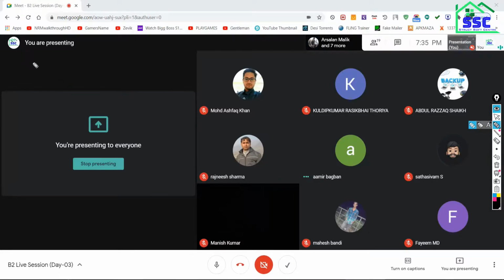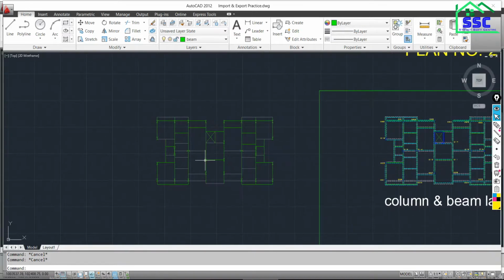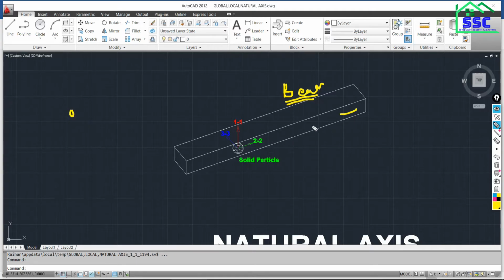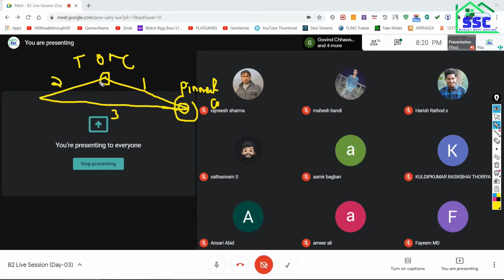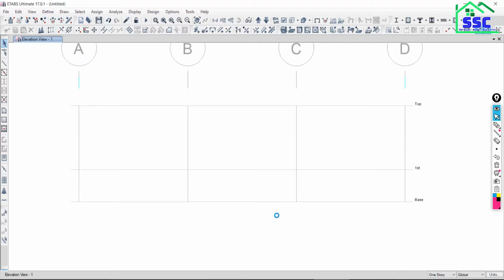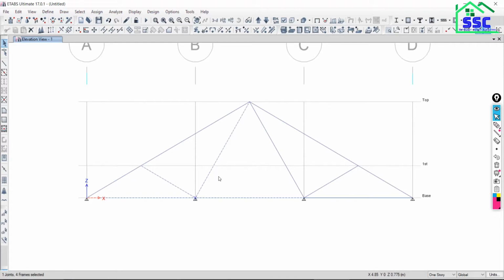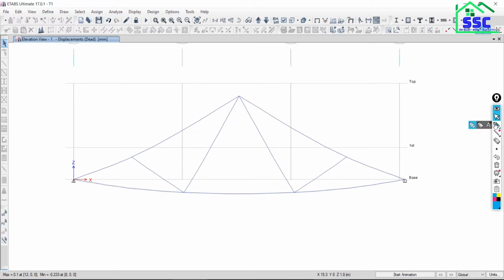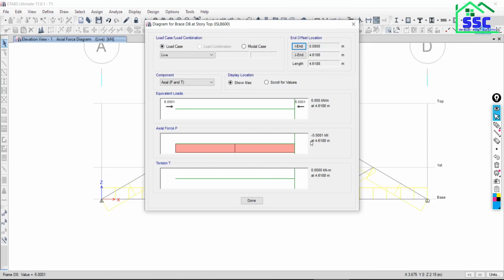ETABS (Live Session Day - 03) | 8th February 2021 | I Civil Engineering I IS456